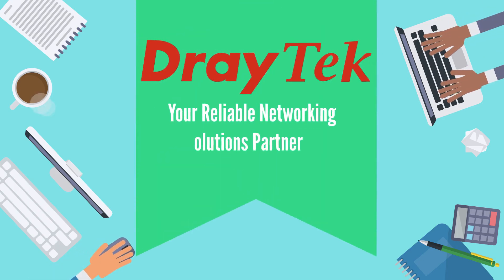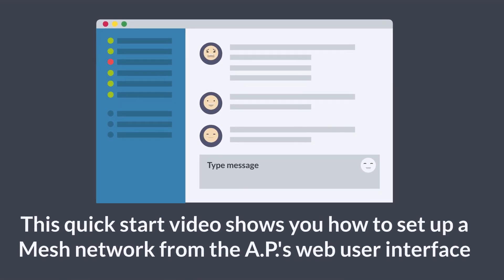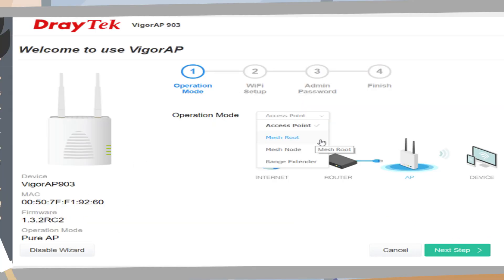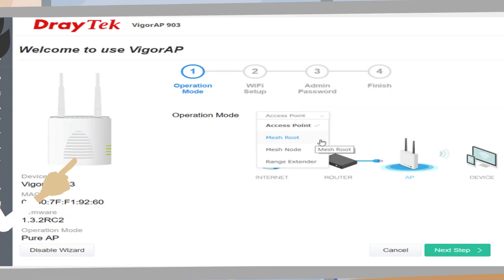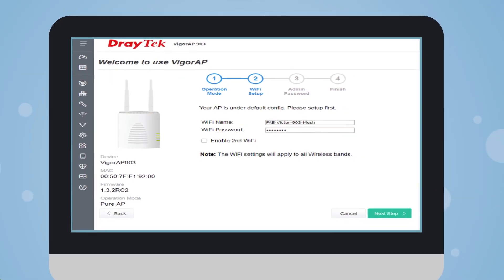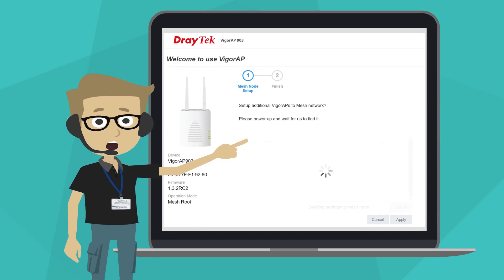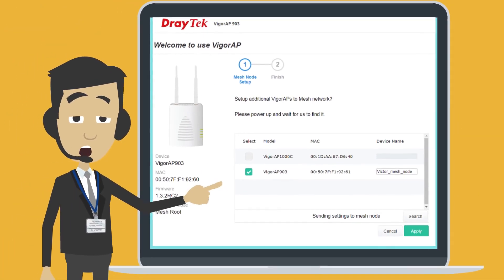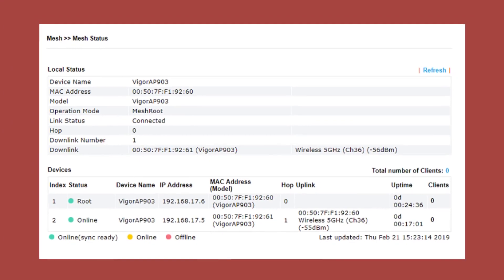How to Set up Mesh Network on Vigor AP 903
This video shows how to set up a Mesh network from the AP's web user interface. If you are settings up the APs for the first time, you can use this Quick Start Wizard to configure not only the mesh group but also the basic wireless settings.